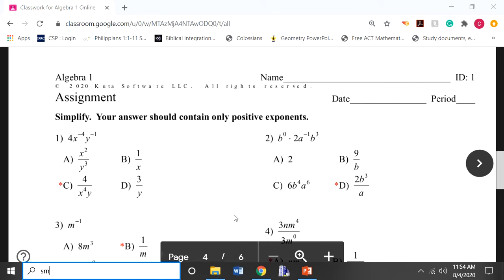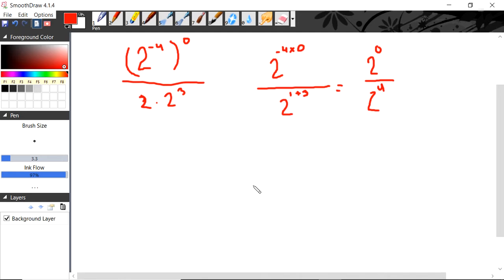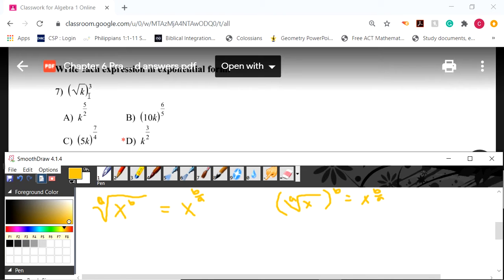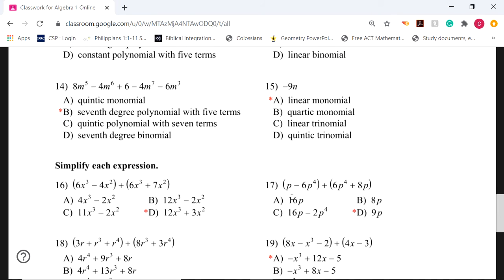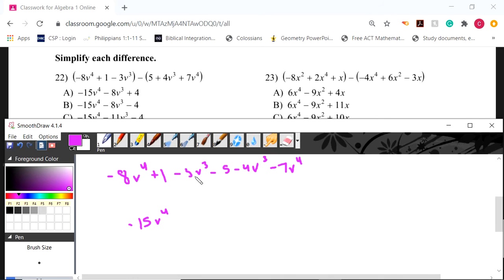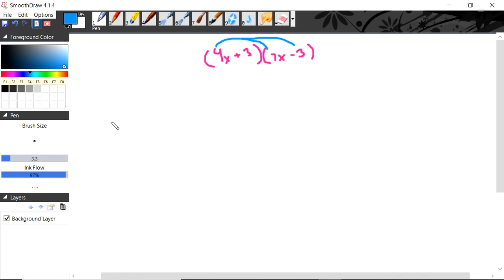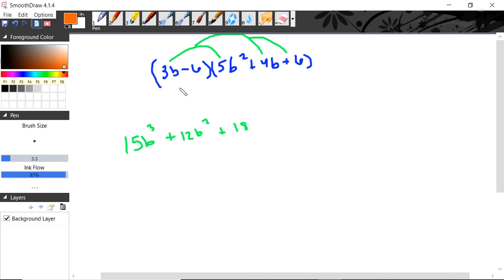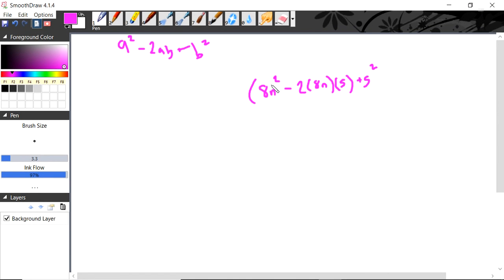Algebra 1 - Chapter 6 Test Review